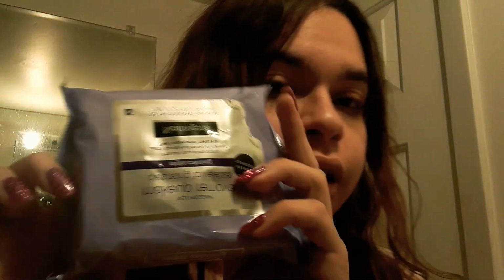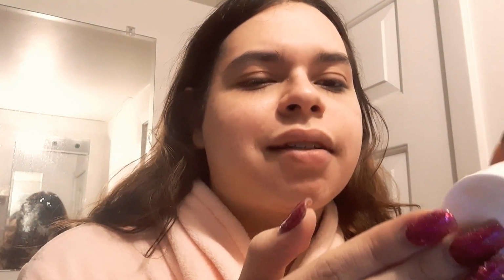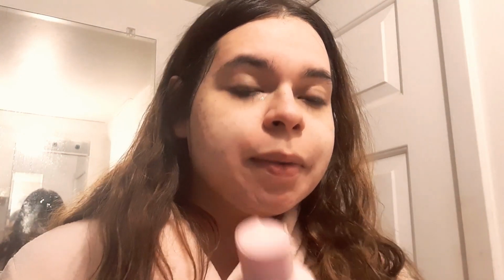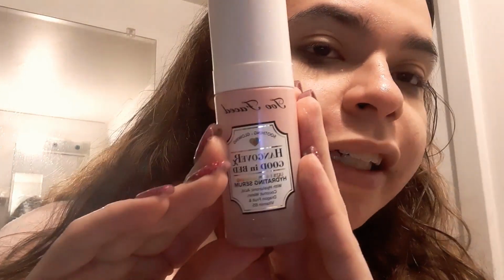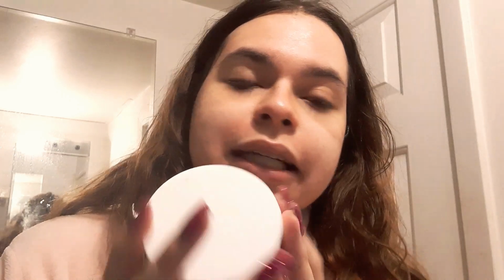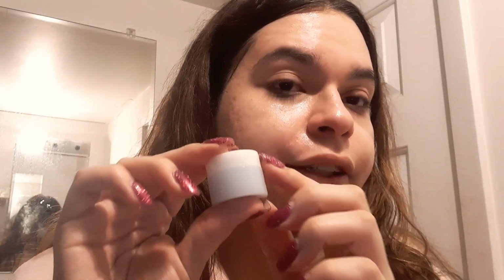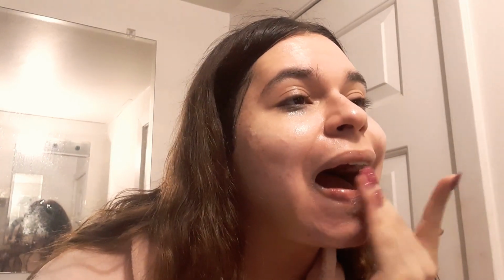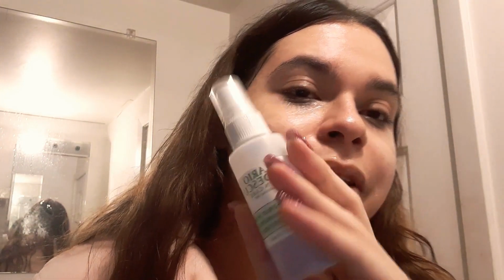Night-time Skin Care Routine 🌙